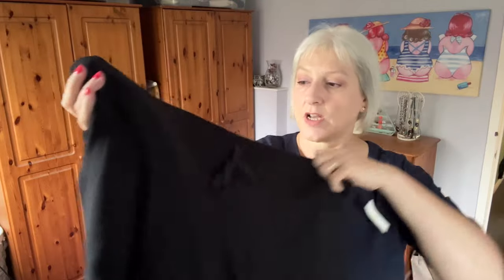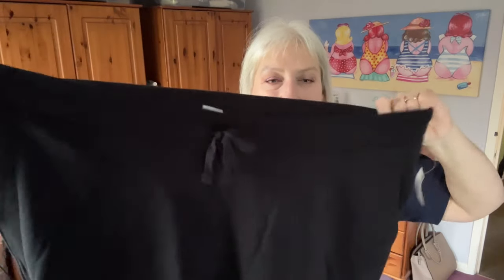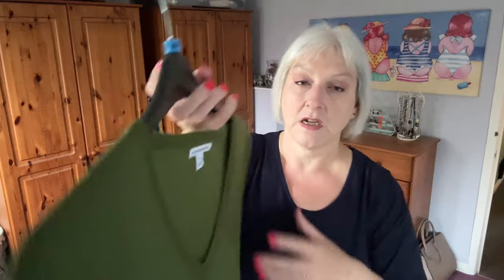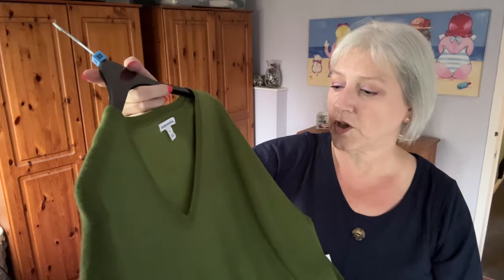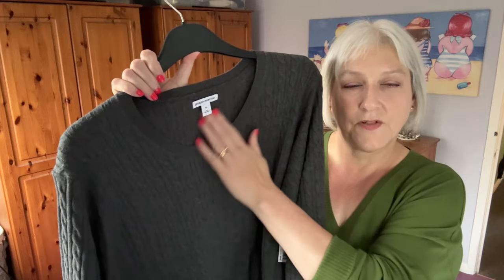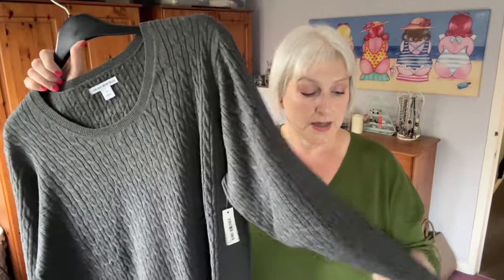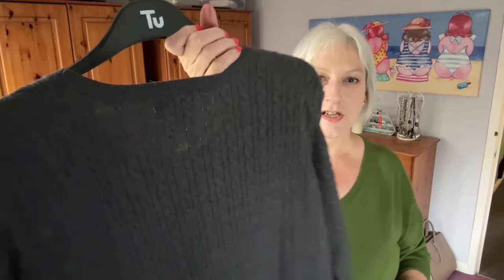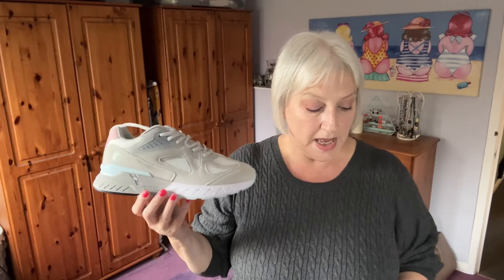Affordable Amazon Essentials : Plus Size 18 - 20 : + Fitville Shoes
Amazon Essentials:

Fleece Joggers:

Green Jumper:

Grey Cable Knit Jumper:

Wrap Dress:

Blue Dress:

Width - Wide/2E and Extra Wide/4E; wide footers will relieve their foot pressure because of the wide toe boxes, saying goodbye to the jamming feet into the narrow sneakers.

Comfort-FitVille is a cutting edge company pursuing human foot health; FitVille Shoes are helpful for people in their daily life to prevent sprained ankles and knee injuries